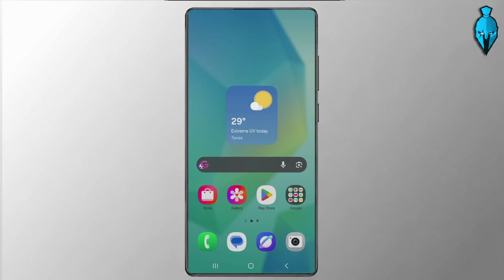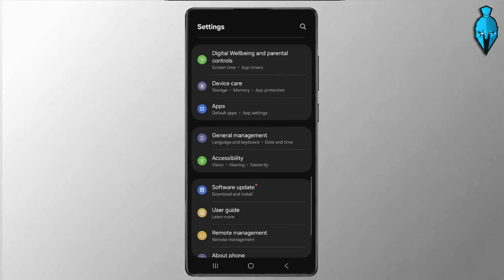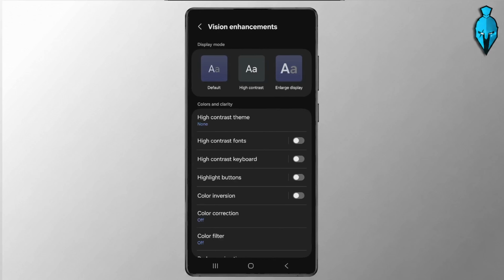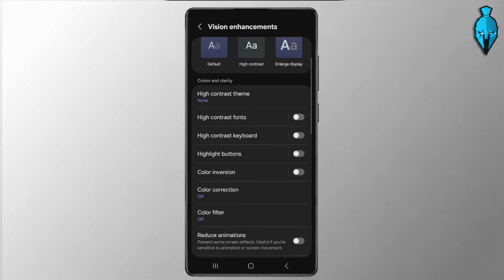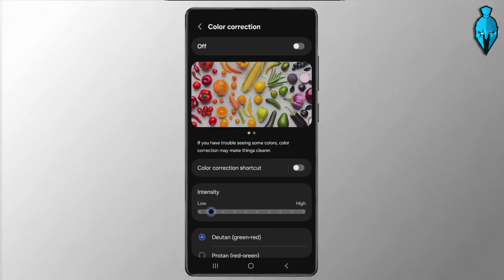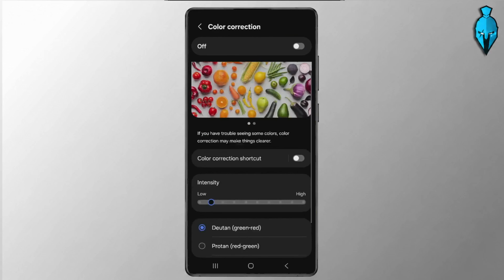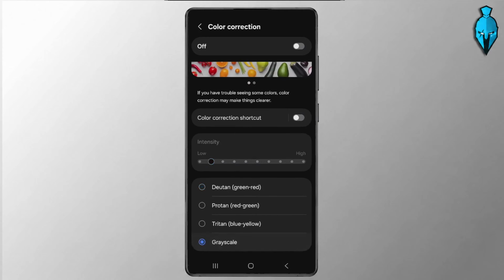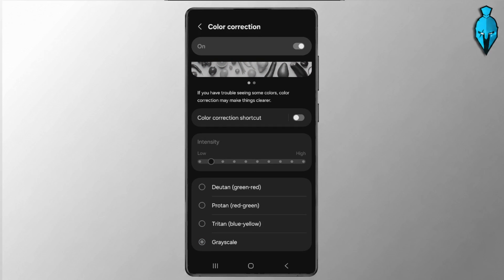How To Turn On Grayscale Mode On Android - Full Guide